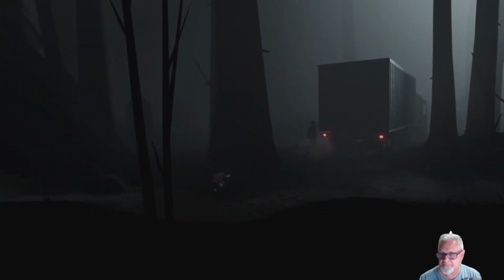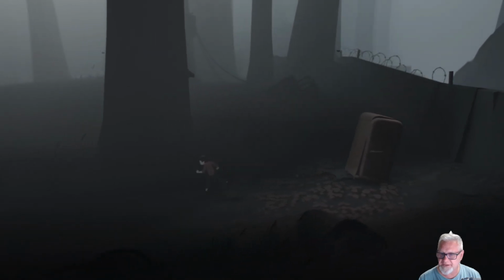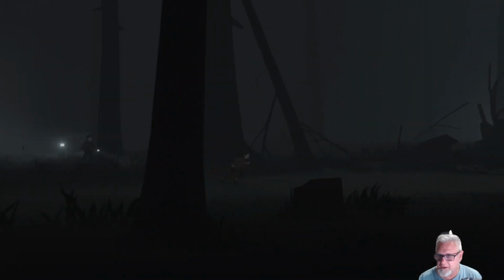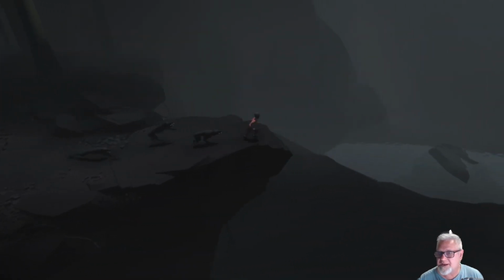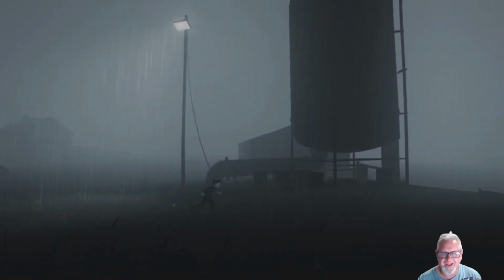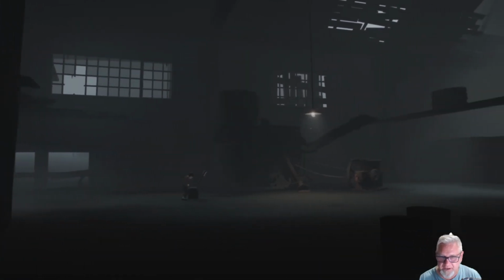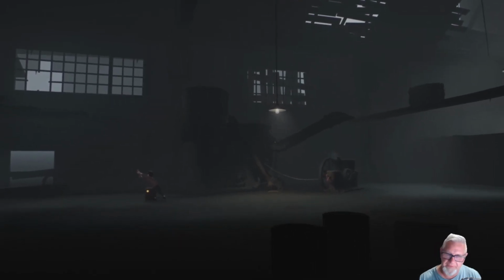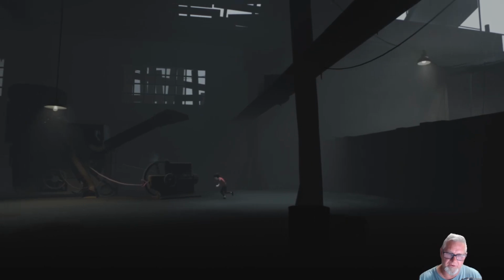"INSIDE". Ep1: Off to a Creepy Start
"Inside" is a 2016 puzzle-platform game developed by Playdead.
This game took "The Game Award for Best Independent Game" and several others in 2016 and 2017.